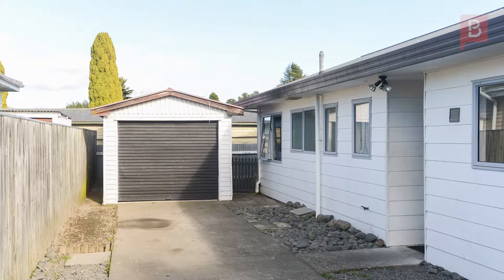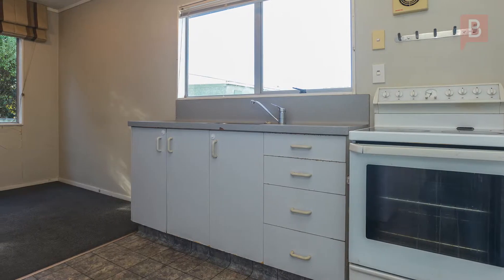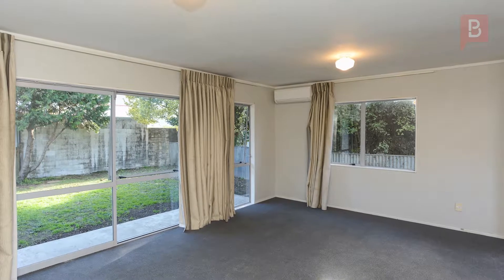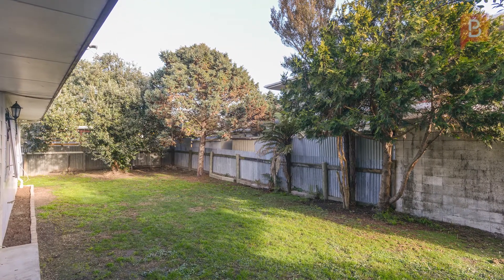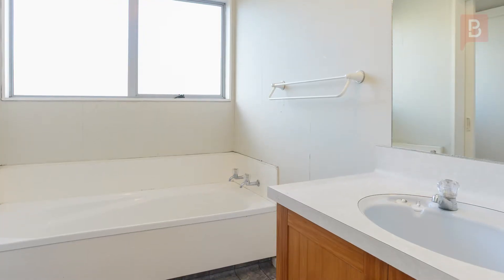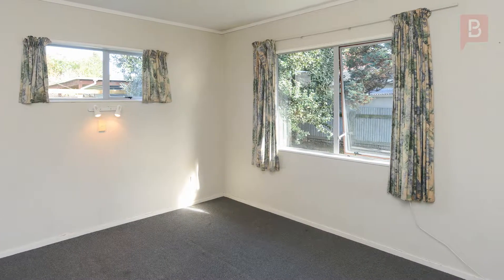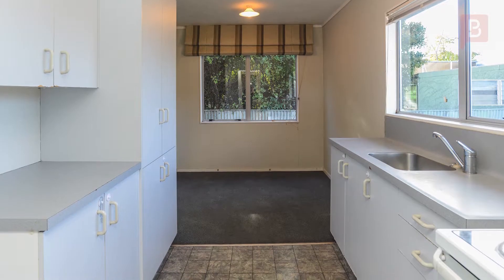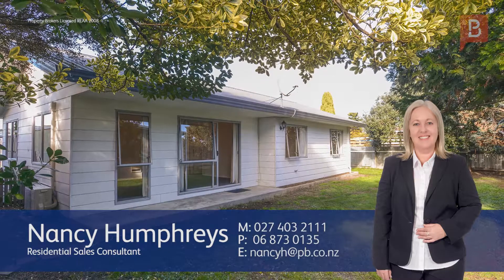1410A Woodstock Avenue, Mayfair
Take a peek at this – then make your decision fast!

Are you looking for your first home, or are you an investor looking for a low maintenance rental property?

Tucked away down the back with quality homes surrounding it, you’ll find this three bedroom easy care home. The open-plan kitchen/ dining/lounge areas give you plenty of room to spread out. Step outside into the backyard complete with good fencing for the kids and dogs to enjoy – summer BBQ’s are on the way soon!

To top it off you’ve got a single garage for the car or to house all your “extra stuff”.

Move in and enjoy this home as it is, or take the opportunity to freshen the decor and add your own touches to this home. Phone Nancy today for your personal guided tour.

Nancy Humphreys at Property Brokers Hastings. Call Nancy anytime on 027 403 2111